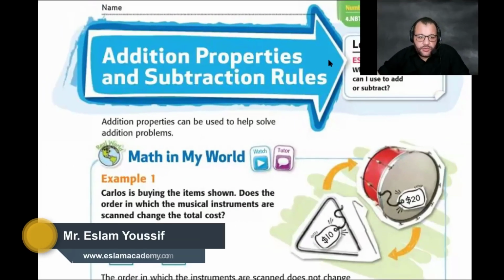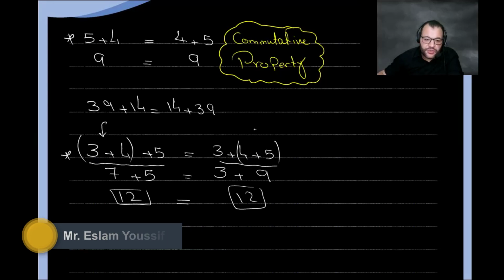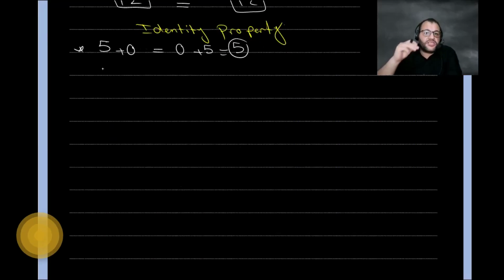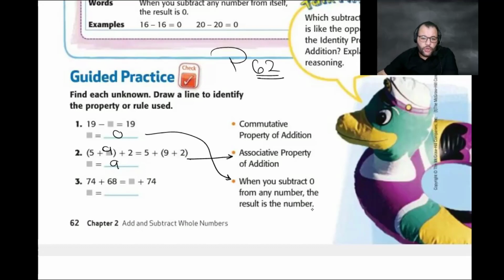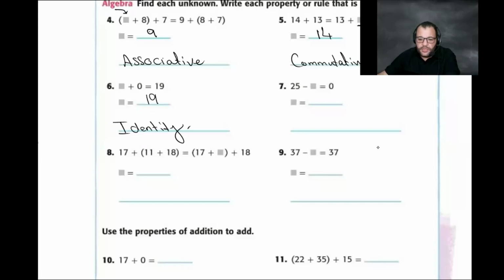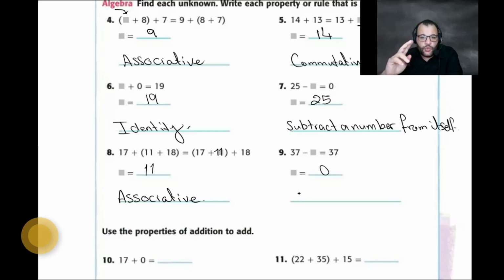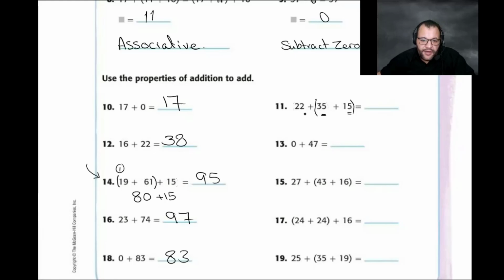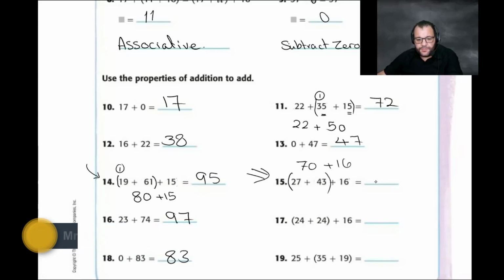G4 2-1 Addition Properties and Subtraction Rules (Online) 2020-9-20